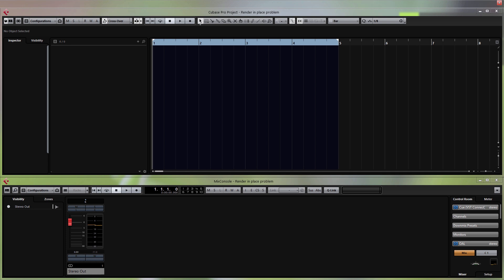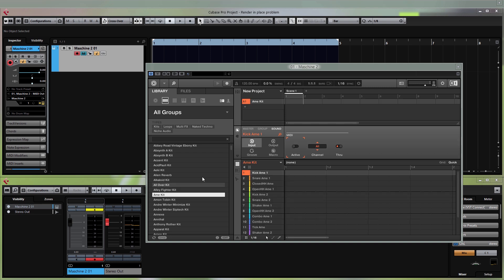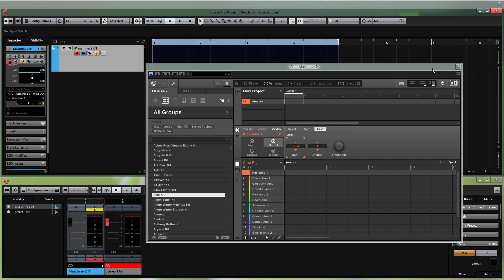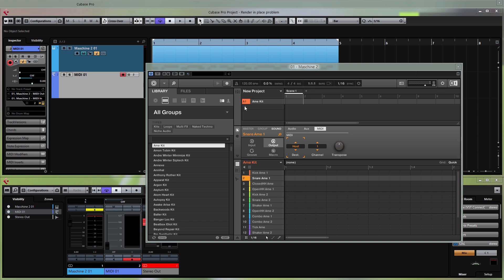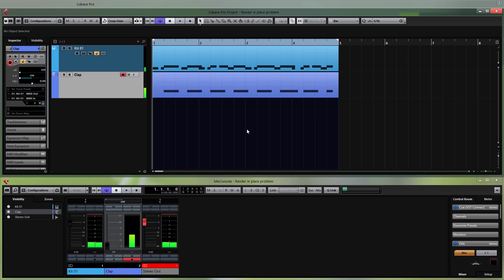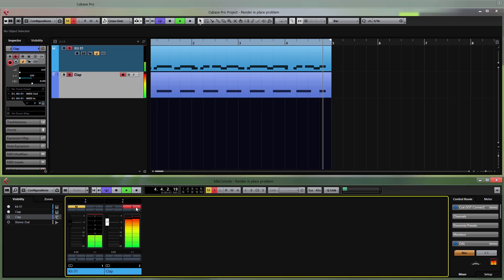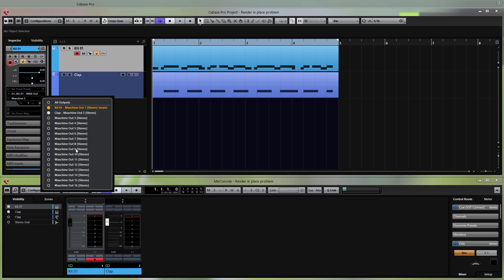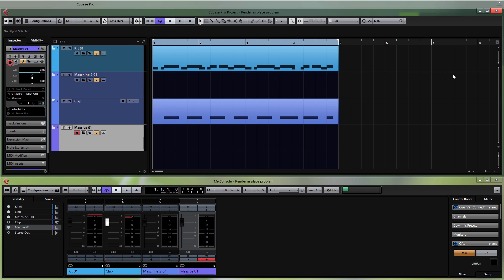How to setup & record Maschine 2 in Cubase 8 (Update 2015)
IMPORTANT UPDATE!!!
In Maschine 2.3.1 The "Active" option (in the video at (03:02) in [SOUND- INPUT - MIDI] has been replaced with "Source". Please set it to "NONE"!

This video explains step by step how to set up Maschine 2.2.3 so you can record tracks from Maschine in Cubase 8.0.5, without using MIDI mode . You will learn what preferences you need and how you can automate the process.